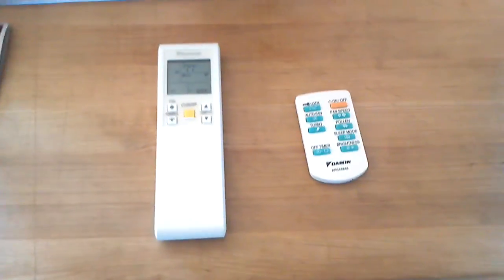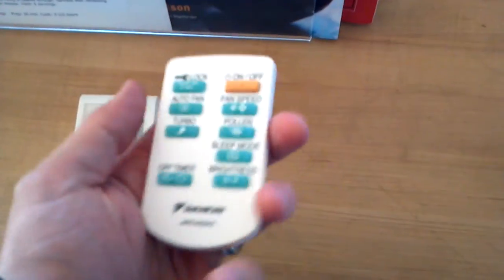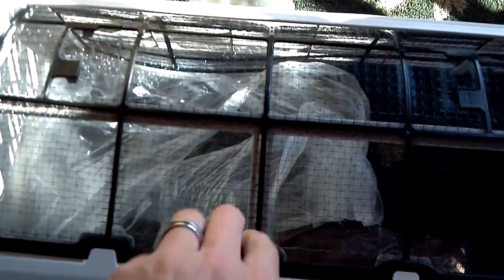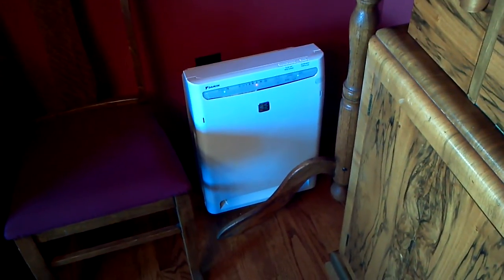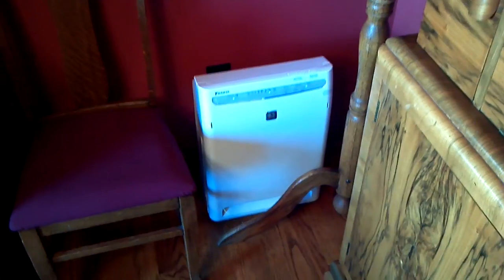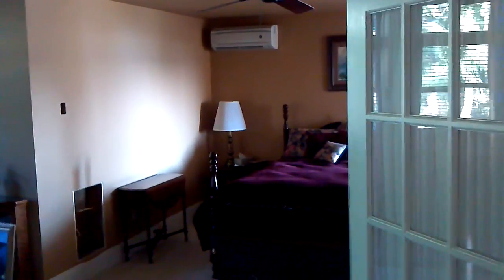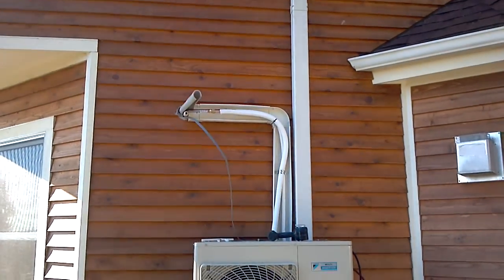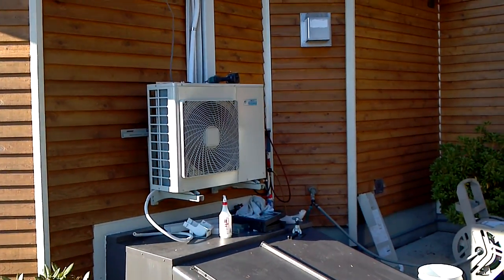Daikin Flash Streamer/2 Head Multi Ductless Heat Pump Walkthru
Get to know the Daikin Flash Streamer (insane!) and see a 2 head install while it is happening!